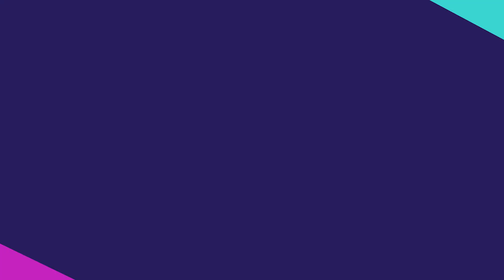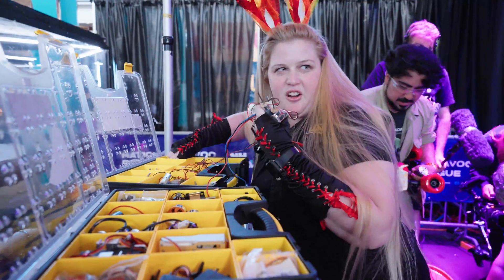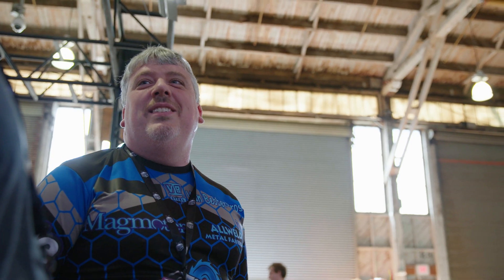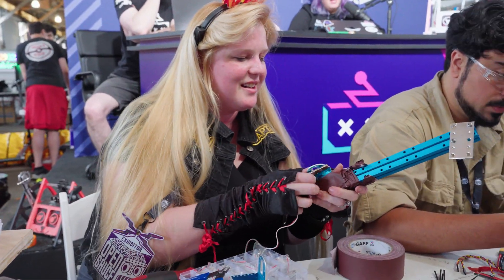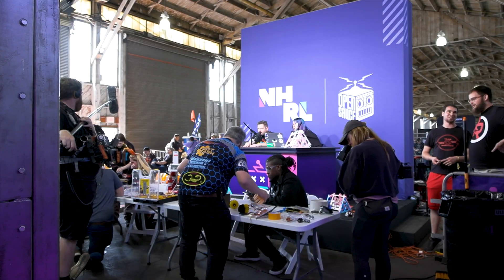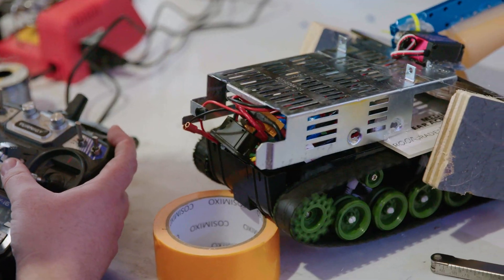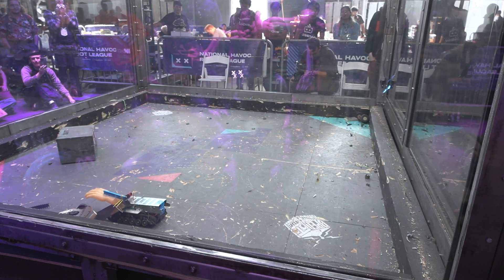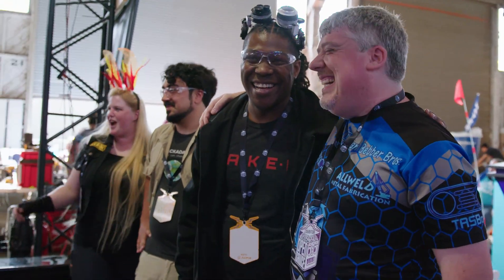Scrapyard Wars - Junk drawer to fighting robot in 40 minutes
The teams have 40 minutes to make two fighting robots.

Team "Spank Tank"
Zach Little from Skorpios Battlebot and Jorvon Moss aka Odd Jayy

Team "Junk In The Trunk"
Bunny from Team Malice Battlebot and @MrVolt Mr Volt

NHRL, National Havoc Robot League is the biggest and most accessible robot combat league in the world, home of the 3lb, 12lb and 30lb robot combat world championships.

We are one of the toughest places to win, but also one of the most friendly and welcoming for all ages and experience.

We have 6 live events per year, streamed on YouTube, where competitors battle to earn a place at the World Championships at the end of each season. We hand out tens of thousands of dollars in prize money every year.

If you want to build for or compete at NHRL, joining our Discord server is a great place to start to chat to other friendly, welcoming builders

Our core values are:
► Put Builders First
► Be Fun and Accessible
► Be Creative and Innovative... Safely
► Challenge and be Challenged
► Bias for Action and Always Learning